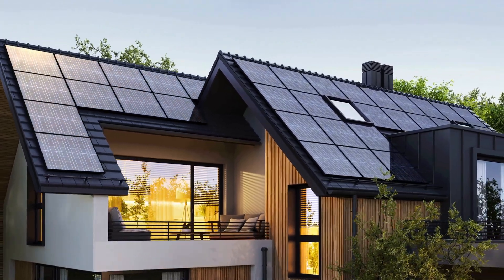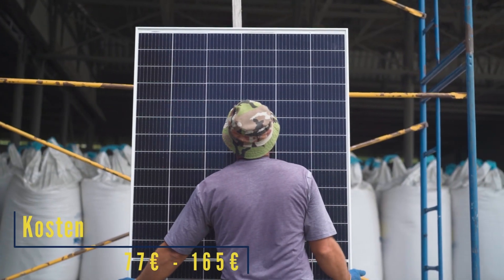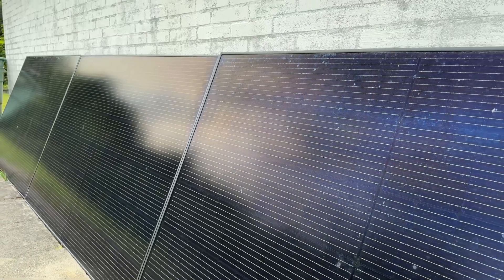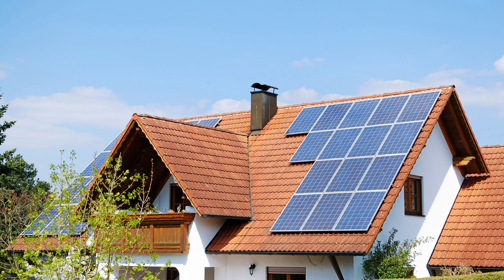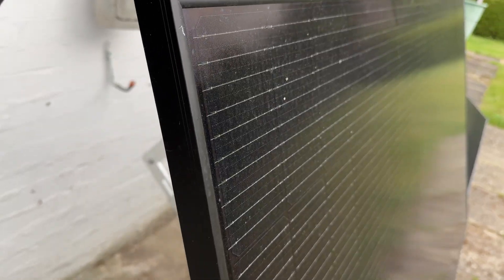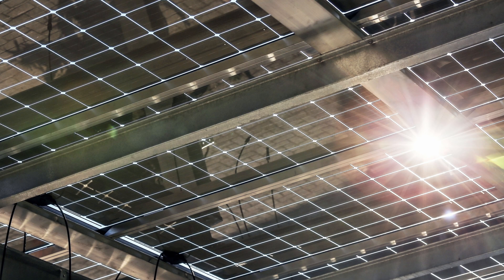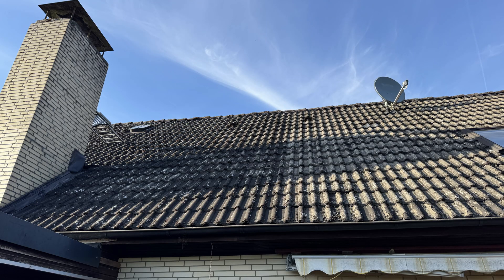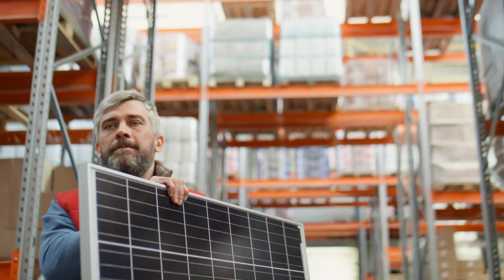Solar Panel Prices 2025: Which Type Is Best for Your Home?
How much do solar panels cost today and what types are available? 🌞
In this video, I show you the real prices of solar panels in 2025, the differences between monocrystalline, polycrystalline, bifacial, glass-glass and more, and the factors that really matter: efficiency, power, warranties, and repowering.

👉 If you are thinking about installing a solar system at home or upgrading old modules, this video will help you understand which panel to choose and what you actually get for your money.